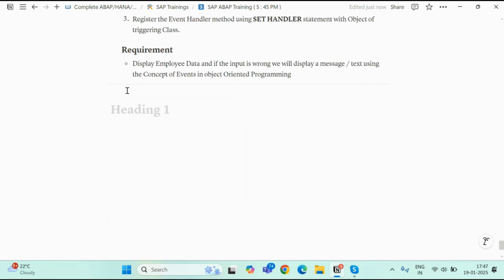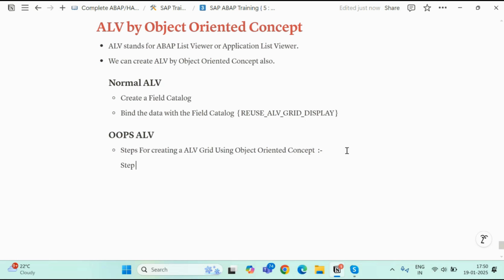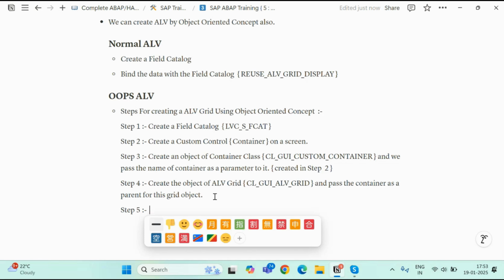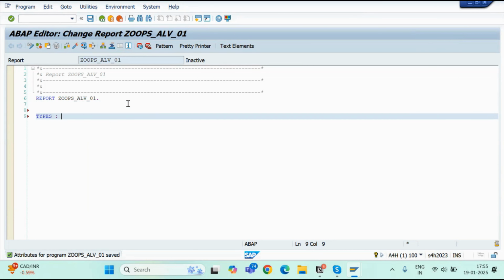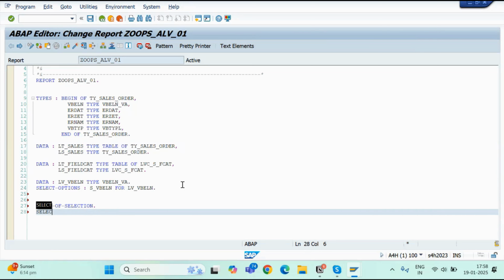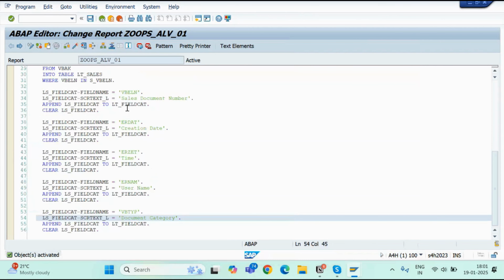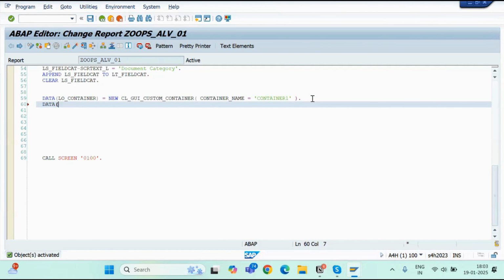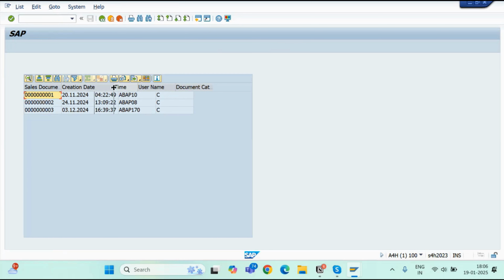40. ALV by Object-Oriented Concept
💡 Master the Art of ALV with Object-Oriented ABAP! 🖥✨

In this video, we're diving deep into Application List Viewer (ALV) using Object-Oriented Programming (OOP) in ABAP. 🚀
Whether you're an ABAP beginner or an experienced developer, this tutorial will help you unlock the true potential of ALV with:

🔸 Simplified Concepts 🧠
🔸 Practical Implementation 🔧
🔸 Detailed Step-by-Step Guide 📋
🔸 Real-Time Examples 🔍

👨‍💻 What you’ll learn:
✔️ How to create ALV using the OOP approach in ABAP.
✔️ Binding data dynamically with field catalogs.
✔️ Adding interactivity and customization like sorting, filtering, and more!

✨ This is your chance to master the modern approach to ALV and boost your SAP development skills. Don’t miss out! 🎯